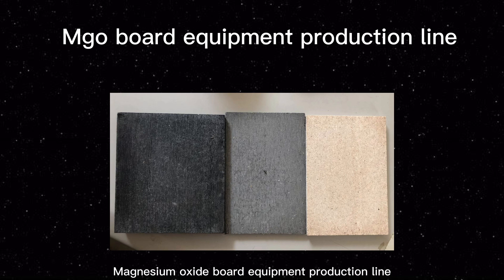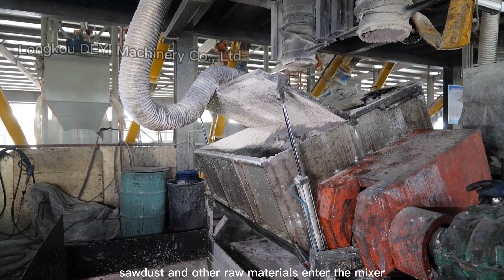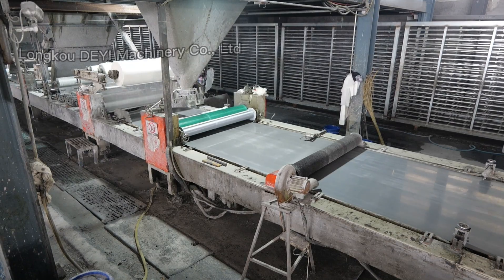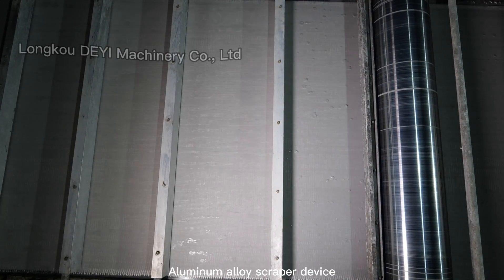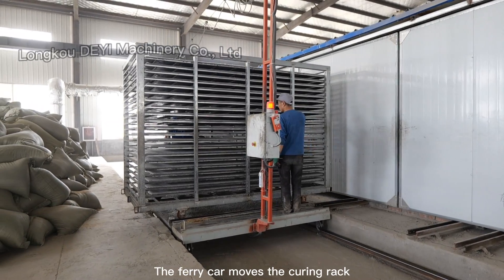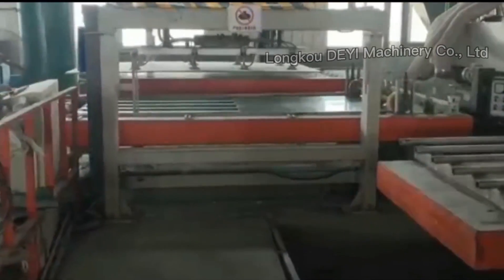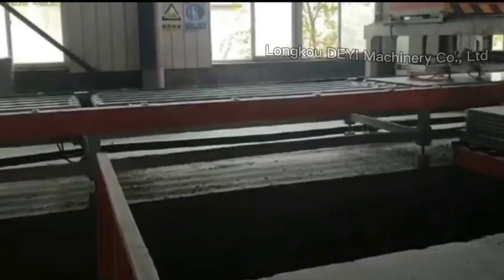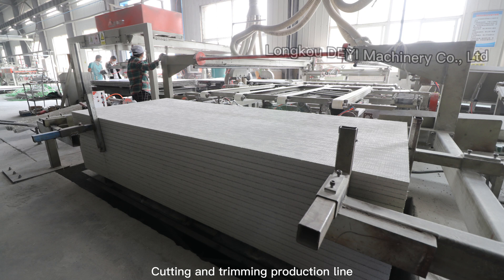Mgo board machine｜ mgo board production line｜ mgoboard mgoboard mgo board making machine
⚙️The mgo board machine or Magnesium oxide board machine, also called mgo board production line, can produce the mgo board and MgO plane, is the professional mgo board machinery equipment for producing the new board

⚙️The manufacturing process of mgo boardl includes:

1. Magnesium oxide board is made of magnesium oxide, magnesium chloride and water as the main raw materials, with wood chips and perlite as auxiliary fillers for mixing and stirring, and glass fiber cloth and non-woven fabric as reinforcing and toughening materials. Equipment flow slurry production line
2. Raw material metering and stirring: magnesium oxide, magnesium chloride solution, sawdust, perlite, water and other raw materials are automatically metered into the mixer and stirred evenly.
3. Sheet forming: The automatic plate suction machine absorbs the PVC template and moves it to the sheet production line, applies a release agent, the fabric slurry falls on the PVC template, lays glass fiber cloth and non-woven fabric, and scrapes the slurry. The slurry and the bottom material fall into the production line in turn, lay the glass fiber cloth and non-woven fabric, scrape the slurry, and after the automatic cutting machine cuts the glass fiber cloth, the plate regularly enters the curing frame
4. One-time curing: curing room temperature is 20-35℃, curing time is 1 day
5. Demoulding: separate the PVC formwork and the sheet
6. Secondary curing: curing room temperature is 30-40℃, curing time is 3 days
7. Cutting and trimming, output finished sheet

⚙️Links⚙️
Mgo panel machine

⚙️Socials⚙️
Wechat: ChinaDeyi88